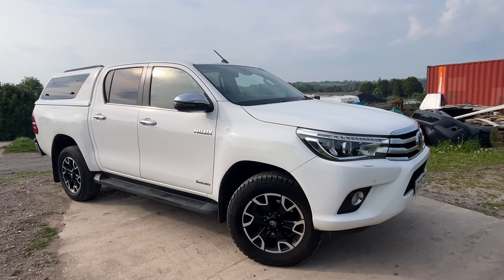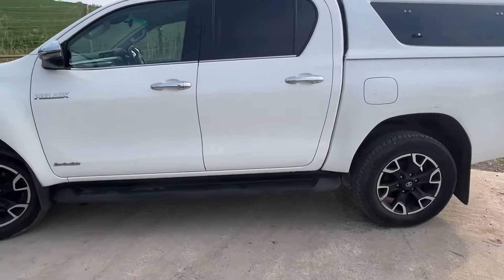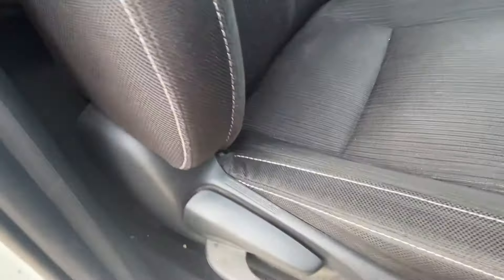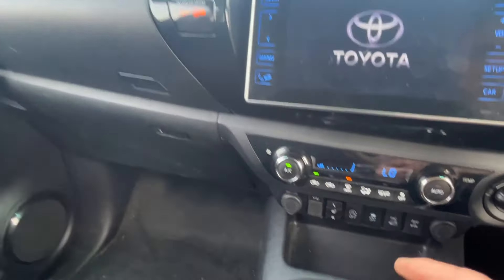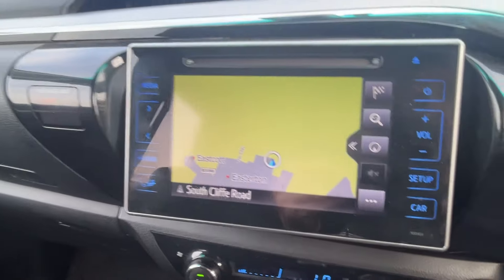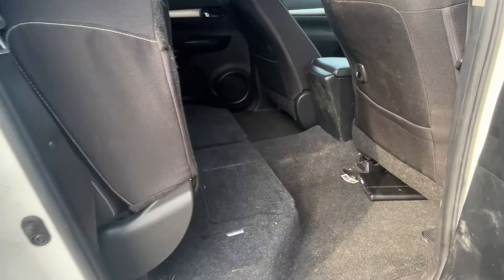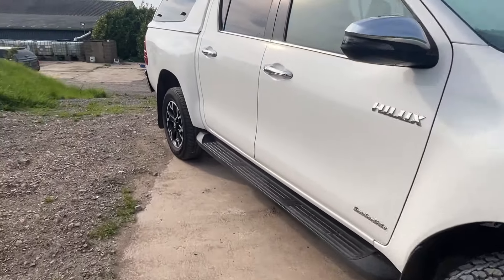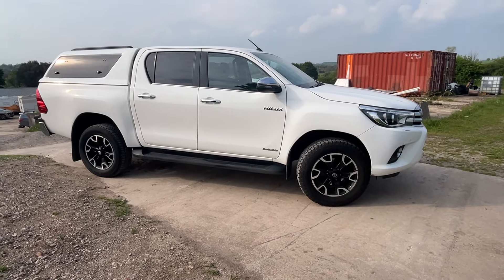Toyota Hilux Invincible Double Cab Pick-Up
Hardtop canopy with gull wing side opening
Reverse  camera
Euro6
6 speed Manual
Heated seats
Sat Nav
Cross Country 4x4 SN104BZ